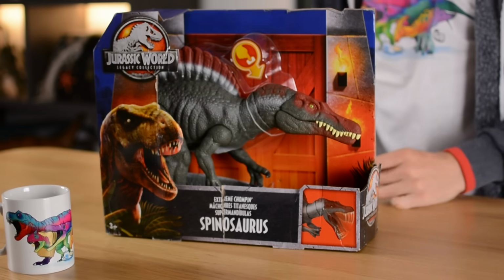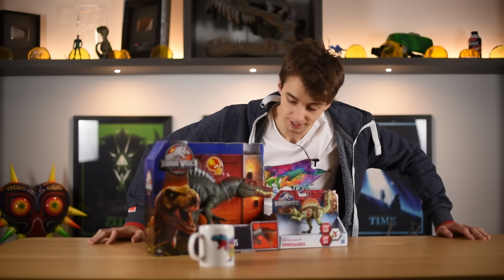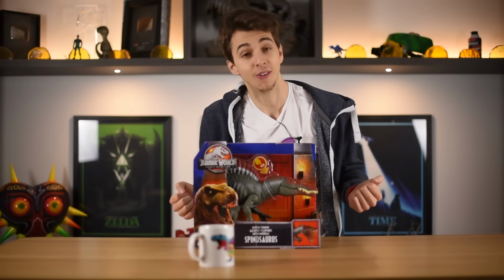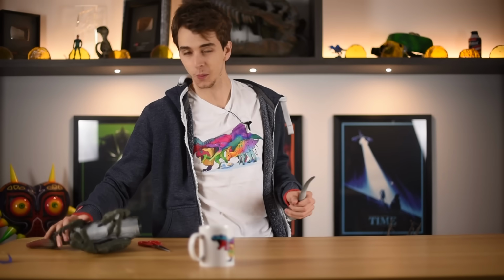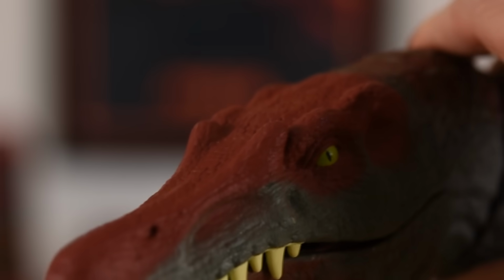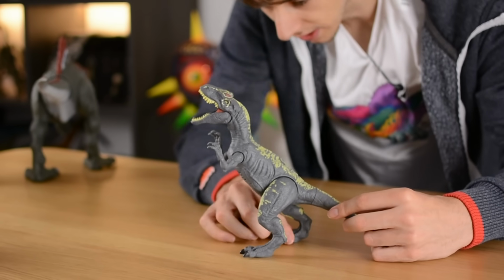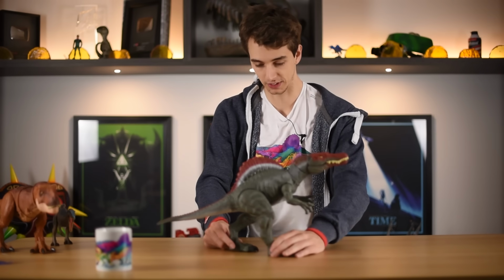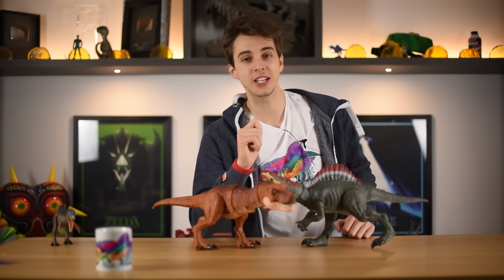Spinosaurus is Back! - Mattel Spinosaurus Unboxing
Also the Toast Plushies are back in for pre orders, orders yours now to get it in time for Christmas!